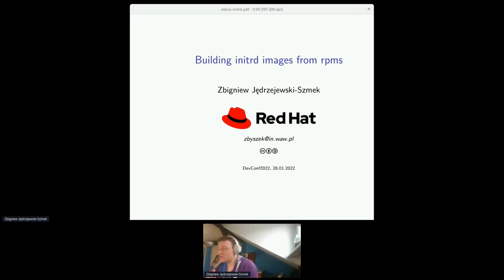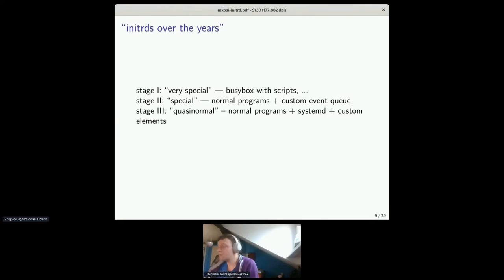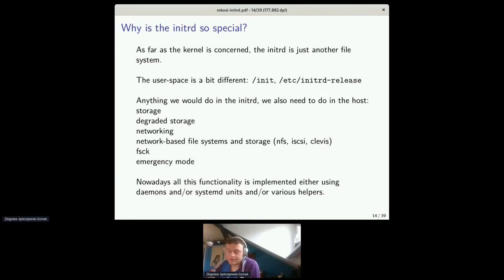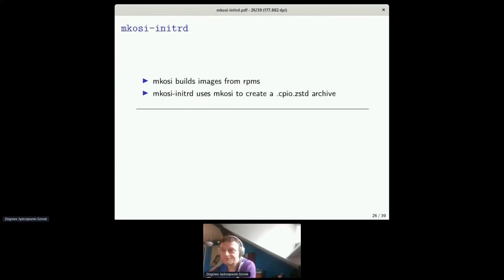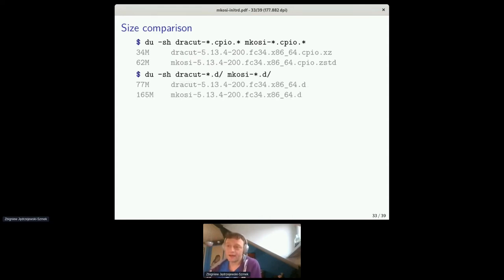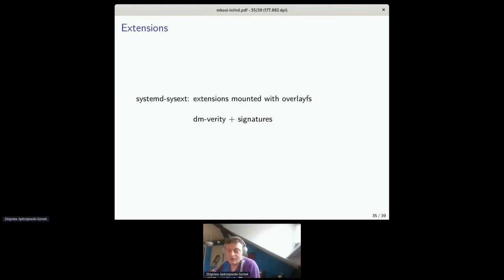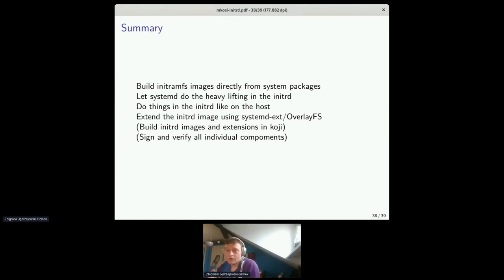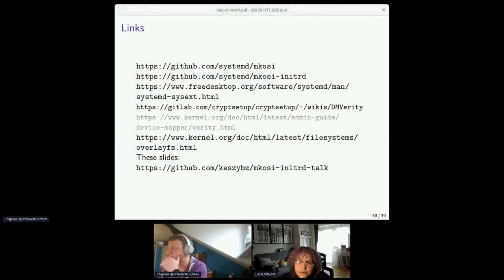Building initrd images from rpms - DevConf.CZ 2022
Speaker: Zbigniew Jędrzejewski-Szmek

We currently use dracut to build initrd images. Dracut is: a mechanism to specify what files should be included in the initrd image, a mechanism to build the cpio archive, but also a system in the initrd that provides an execution queue in the initrd that works in parallel to systemd. It turns out we can build initrd images in a much simpler way: just build an cpio archive directly from rpms, and let systemd manage all jobs required to boot the machine.

Why a new way to build initrd images? Dracut is a very very complex mechanism that was built for challenges of ten years ago. We already try to split and minimize rpms to make containers smaller. We can immediately reuse this work for initrd images, instead of building a parallel system to specify which files should be included in the initrd. Systemd provides a very well tested execution queue. We don't need the parallel runqueue that was created before systemd existed. It turns out that we can build a working system already with minimal effort. Figuring out all the corner cases will require work, either to fix bugs or to reduce dependencies, but this work will be immediately useful e.g. for containers or the emergency target in the host system or minimal installations.

This project was presented in very early form during Nest 2021. We have various work items planned for Autumn 2021, and during DevConf we hope to present a generally-usable prototype.